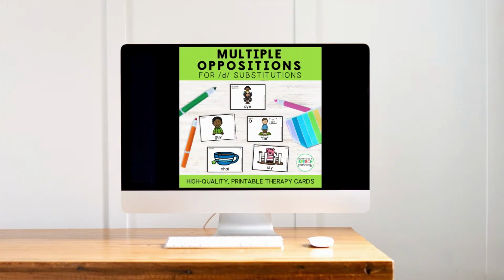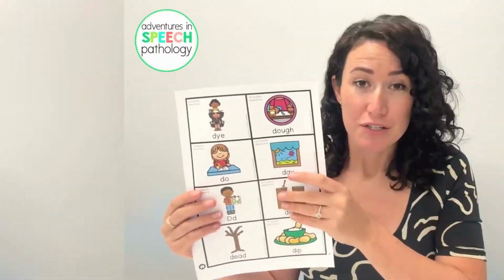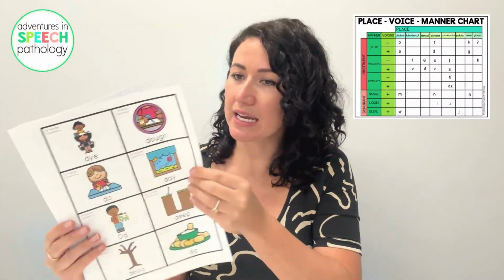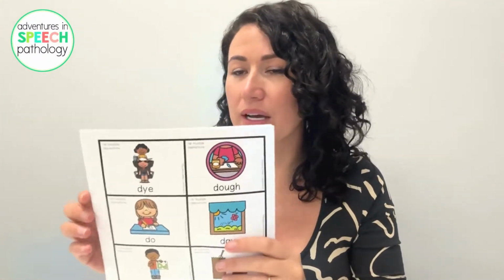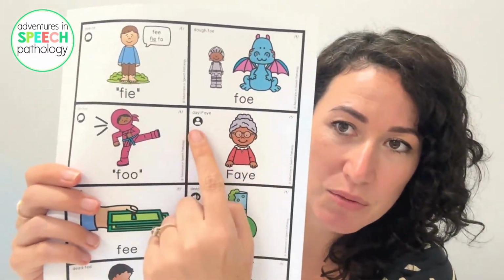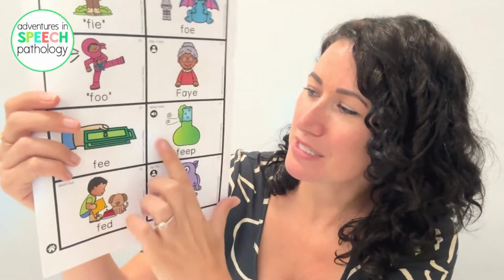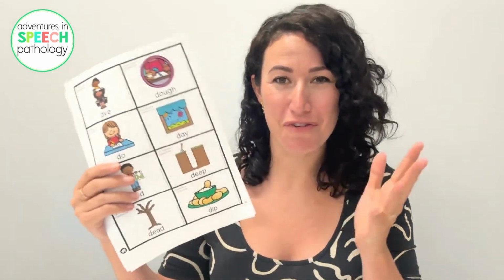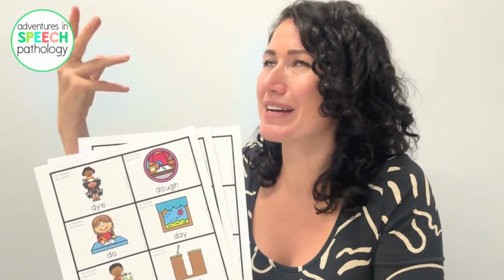Easy Way to Make a Multiple Oppositions Treatment Set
💫 *Do you have any students who have a phoneme collapse? Are you using the Multiple Oppositions therapy approach?* Check out our resource that allows you to create a treatment set by just printing and cutting! Don't waste your time trying to come up with rhyming sets of words when we have already done the work for you!

💻 Video Chapters
00:00 Intro
00:15 Case study example
00:57 Multiple oppositions resource
01:25 Target selection
01:46 Using a place, manner, and voice chart
02:54 Creating a treatment set
03:47 Using nonwords
05:06 Prepping your treatment sets
05:41 Wrap-up